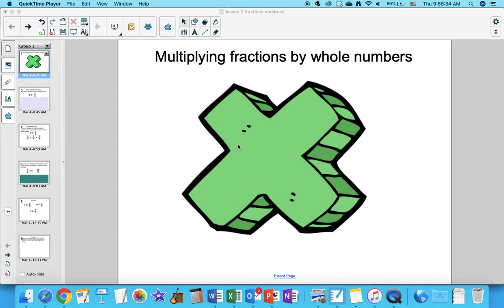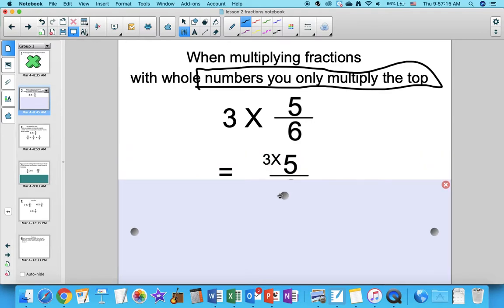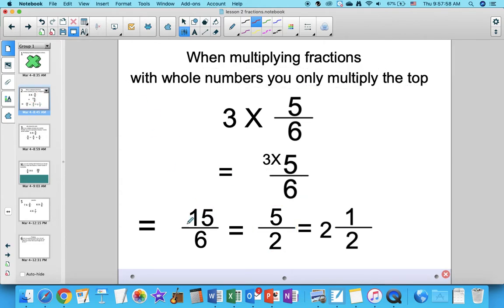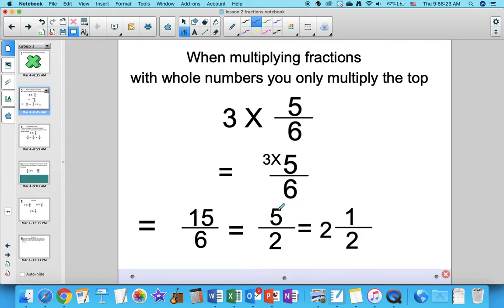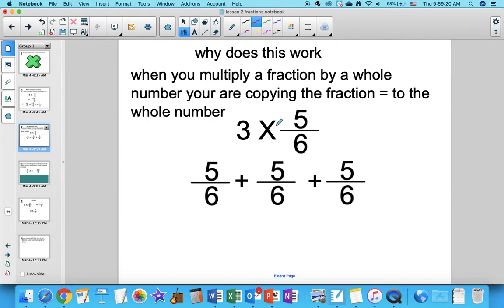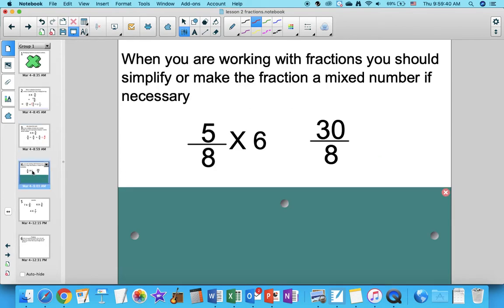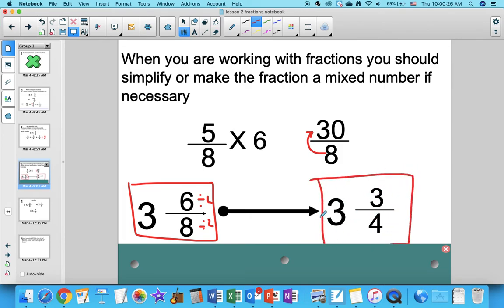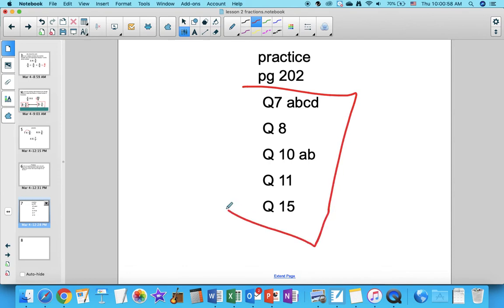lesson 2 fractions